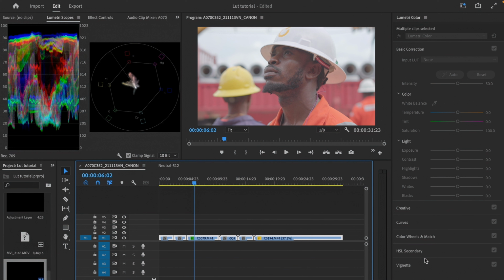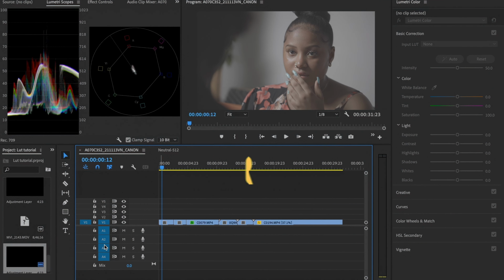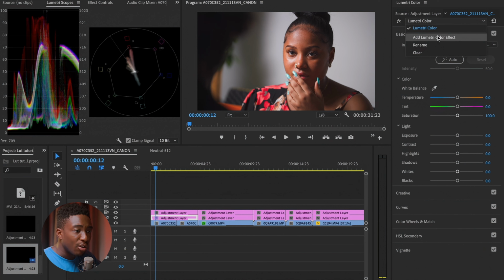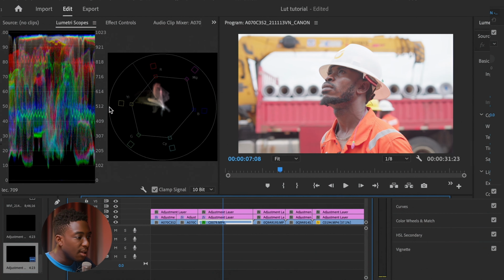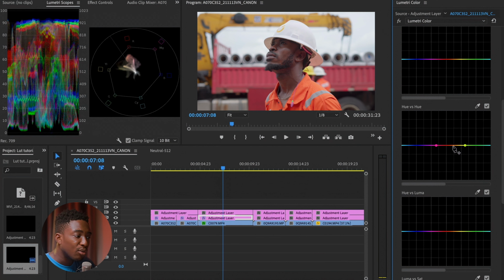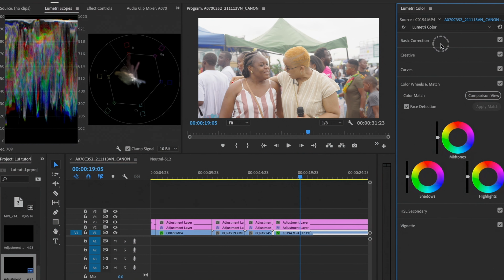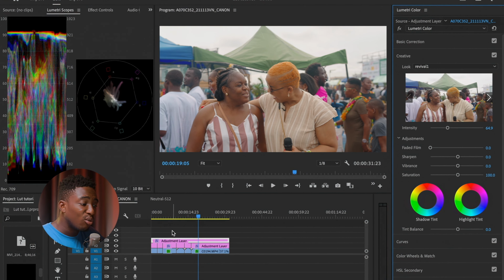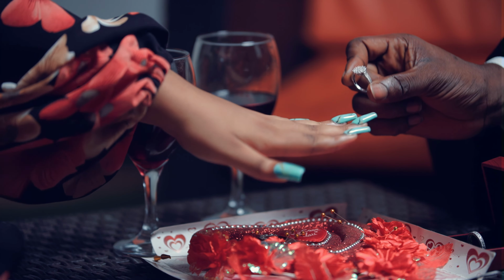How to COLOR GRADE with LUTS in ADOBE PREMIERE PRO cc 2023(part 2)(FREE LUTS)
Introduction: 00:18
Setting up your workspace: 00:50
How to use lumetri scopes : 01:39
How to read the Vectroscope: 01:45
how to read the I.R.E waveform : 02:04
Preparing your timeline for color grading : 02:54
Converting Log to Rec709: 04:20
Color Correction : 05:06
Color grading with a creative lut : 12:43
Recap: 14:59

Color grading
LUTs
Adobe Premiere CC
Davinci Resolve
Color correction
Video editing
Cinematic look
Film color grading
Color grading tutorial
Video production
Color grading tips
3d lut video editing
free cinematic lut pack premiere pro
How to make a cinematic video